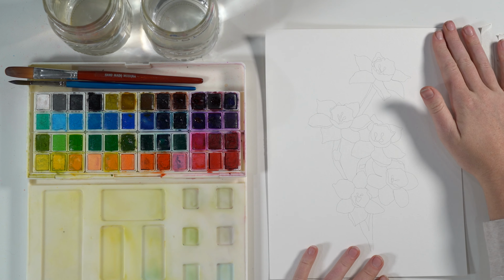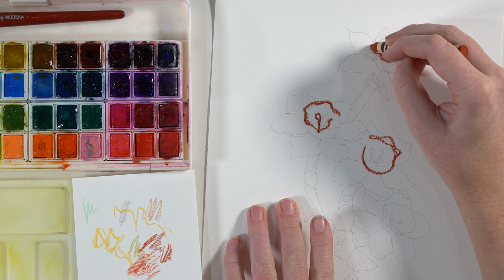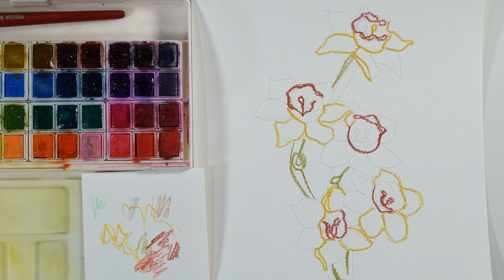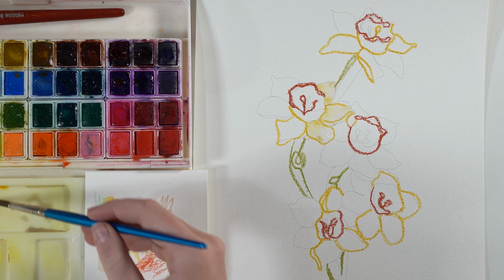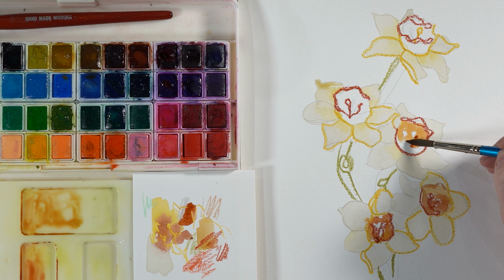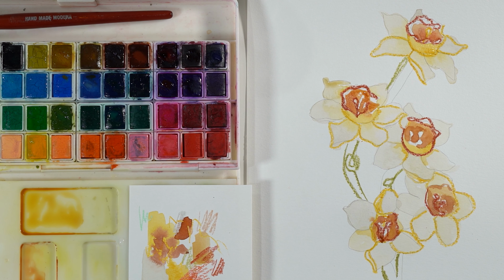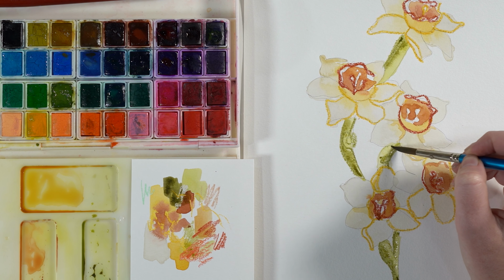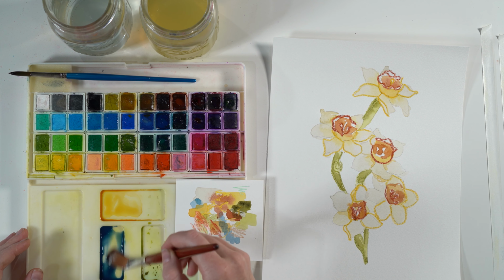How to Watercolor Paint a simple Narcissus Flower -- with outline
This fun tutorial is part of the Floral Watercoloring Book linked below. We will go over the December birth flower - Narcissus.
My hope is that this can be a relaxing break from your busy day. This tutorial is super simple and easy to follow along. Should only take about 30 minutes from start to finish.
 If you end up painting along with me, Please, please share your painting with us! I would love to see your paintings. You can respond in the comments or tag up on instagram

SHOP SUPPLIES + BOOKS HERE:
Floral Watercoloring Book